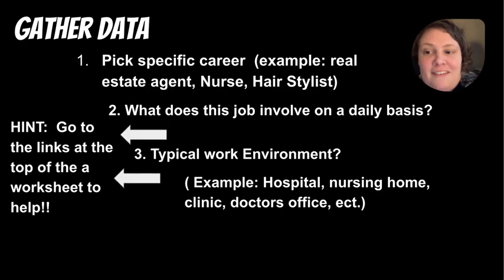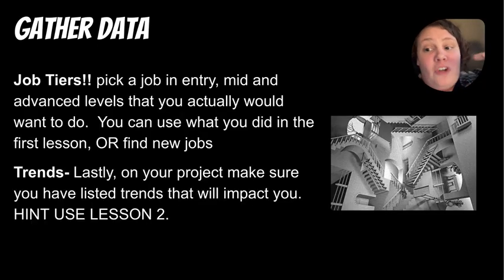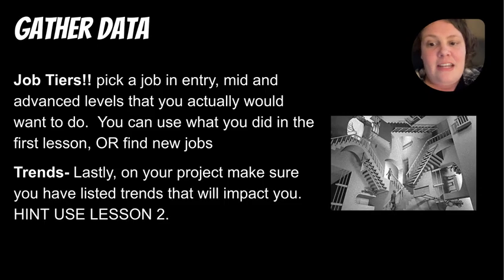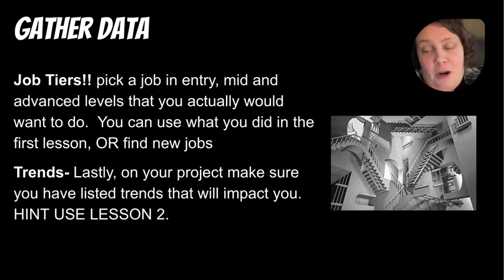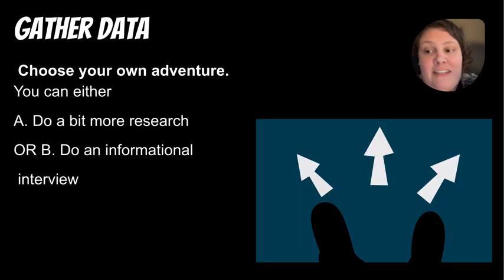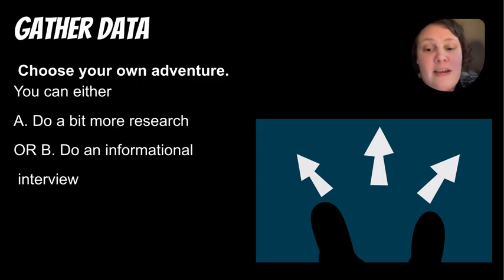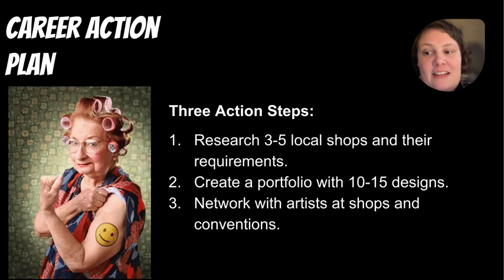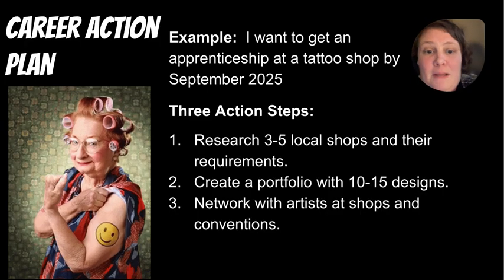1 3 career action plan